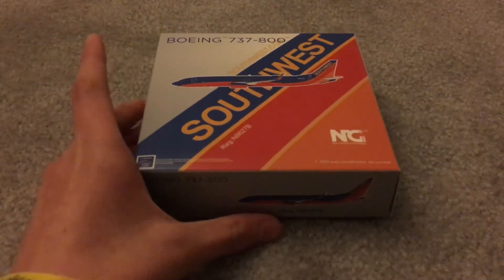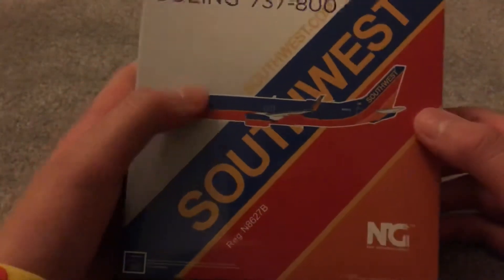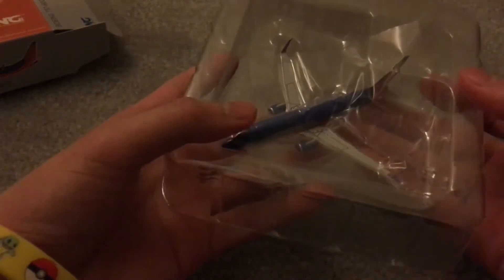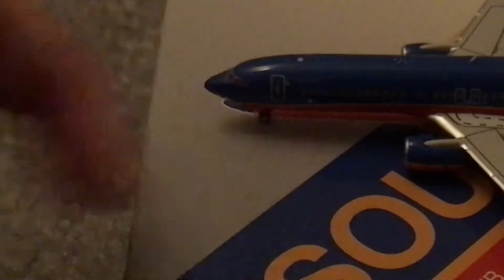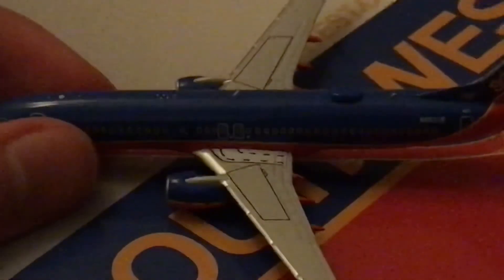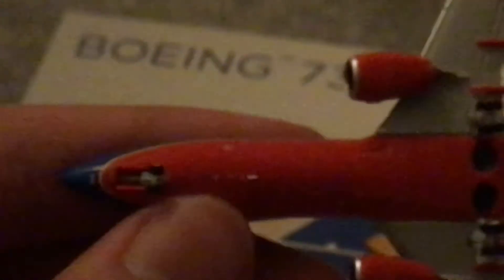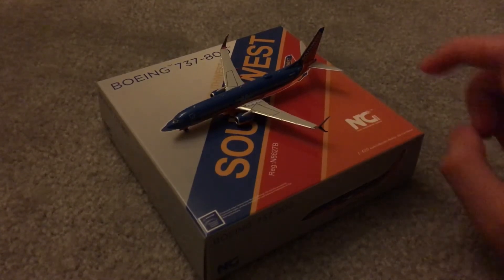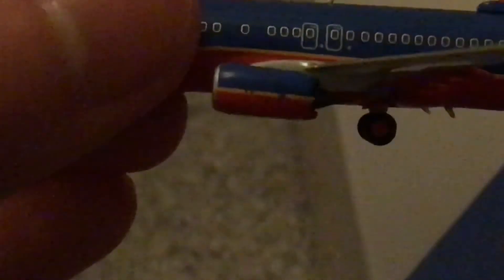1:400 NG Models Southwest 737-800 w/ split scimitars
The Thumbnail is different so that you can get the look of the Canyon Blue, i may use this thumbnail type for my upcoming videos in the future, let me know what you think.

NG Models Southwest 737-800 with split scimitars.  Released in April 2020.  This is probably one of my favourite or my favourite model I own.  The blue may seem too dark or too vibrant, but in natural light, she looks good.  If you can get her, get her, you won’t regret it.